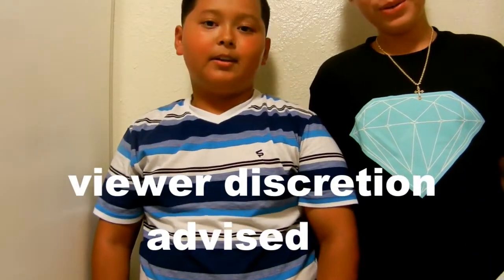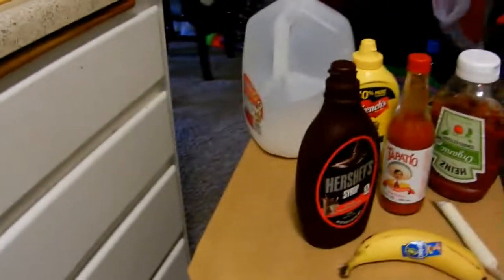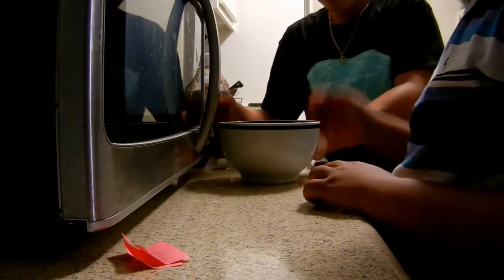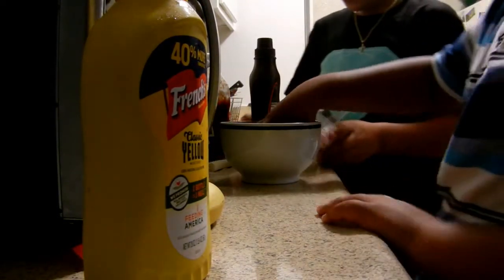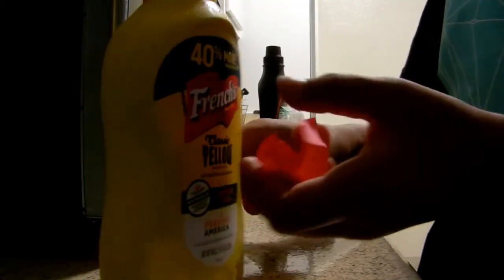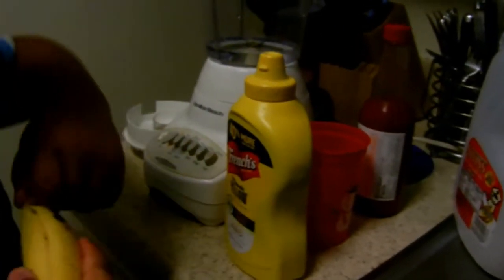smoothie challenge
warning vomit in the video